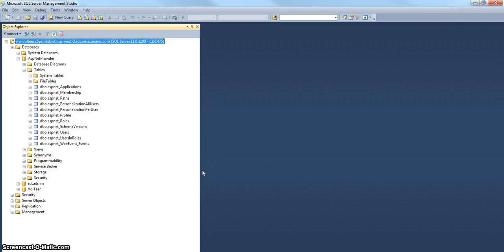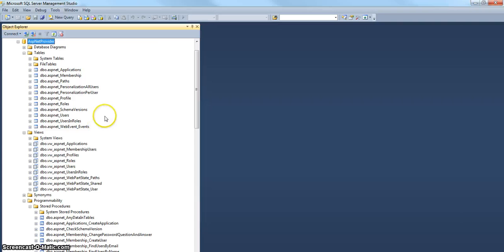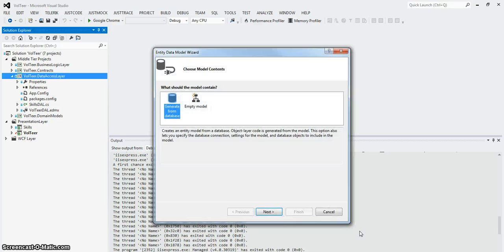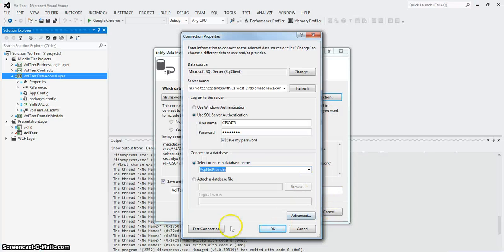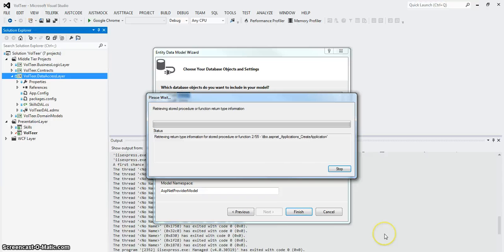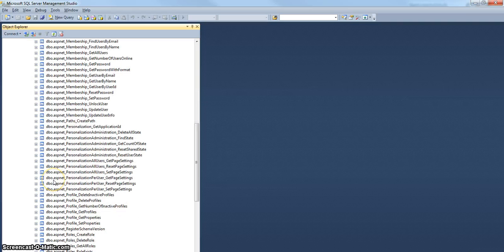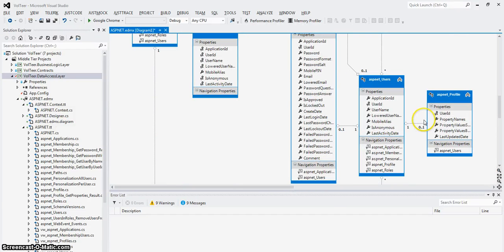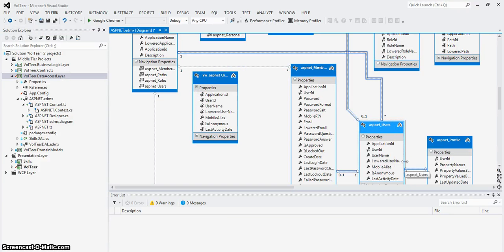Step 1 Create entity domain import schema from database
Setting up BLL, DAL, Context projects...  implementing existing method, use ObjectDataSource & DropDown to display data